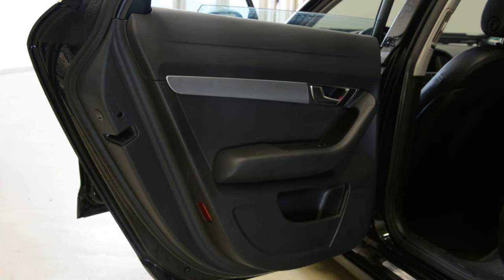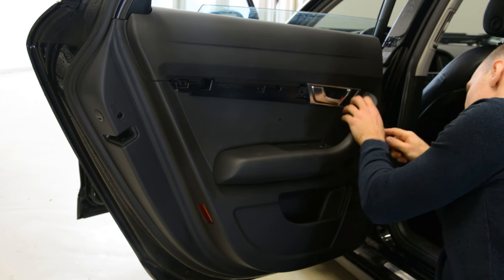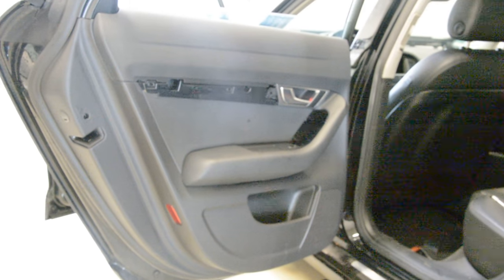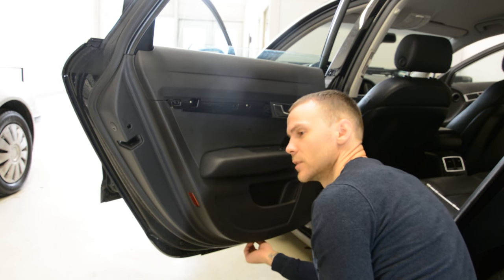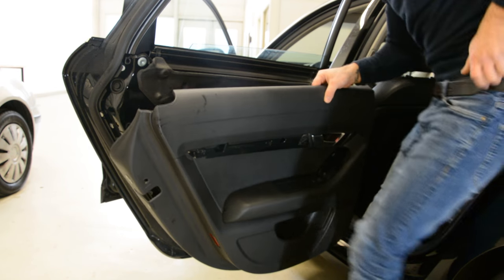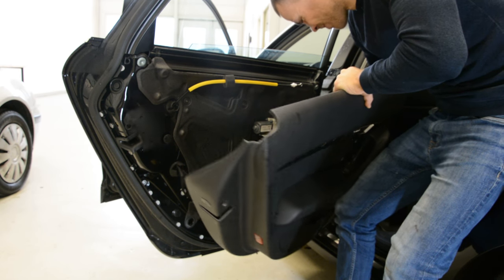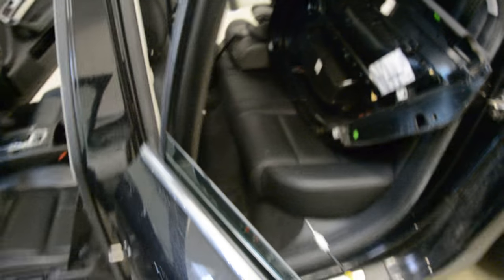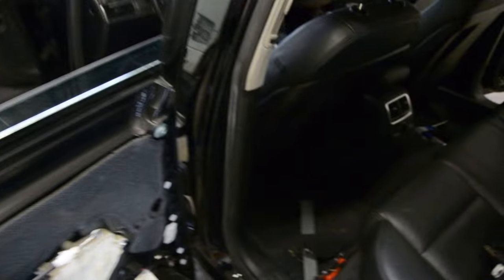Audi A6 C6 door panel Removal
How to remove the front and rear door panel Audi A6 C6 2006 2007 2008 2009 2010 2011
Door car removal

6 Piece Torx set:

Here is what removal tools i use  :

for this video i use Nikon D7100:

I use  a Proxxon  socket set :

Dfc garage
How to remove Here are some AliExpress links to cheap tools that I use daily in my workshop:

Plastic removal tool:
-11 pieces removal tool set (I have bought this one for almost 3 years and I still use it)
-22 pieces removal tool set
-7 pieces ceap removal tool set

Torx:
-Torx Screwdriver Set from T5 to T30

Small Electric Drill Cordless Screwdriver:

Flexible Magnetic Pick Up Tool:

LED Flashlight:

Here are some cheap tools that I use daily in my workshop:

Plastic removal tool:
-11 pieces removal tool set (I have bought this one for almost 3 years and I still use it)
-22 pieces of a removal tool set
-7 pieces of cheap removal tool set

LED Flashlight:

Infrared Thermometer: